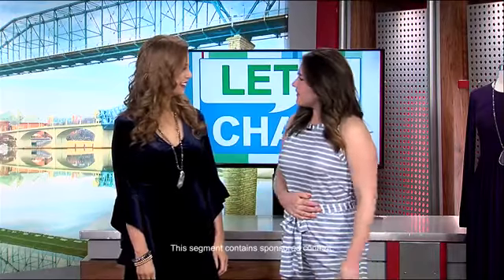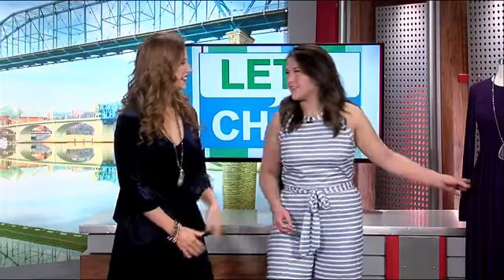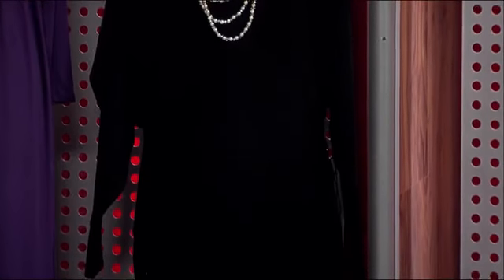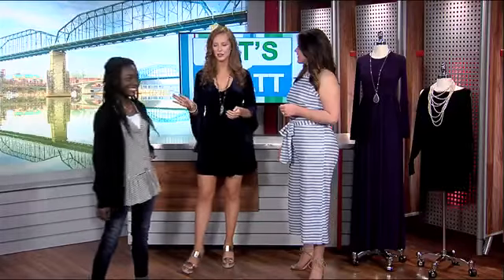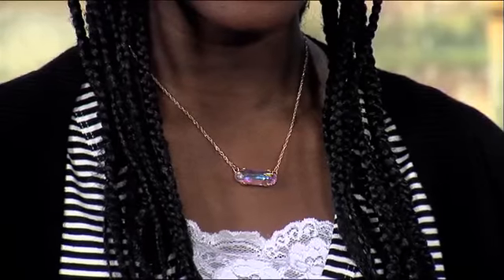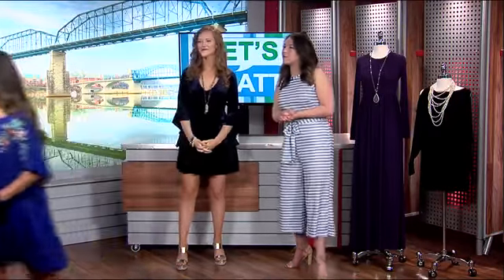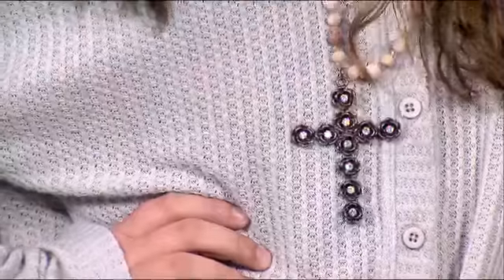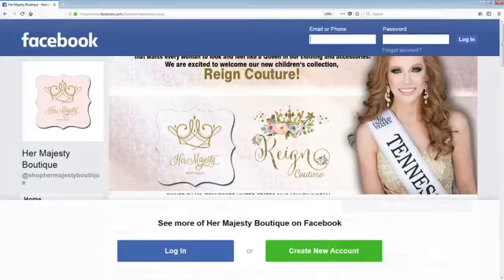Her Majesty Boutique Fall Fashions